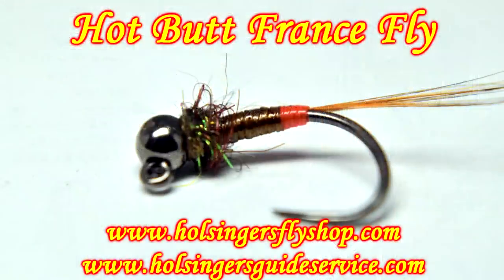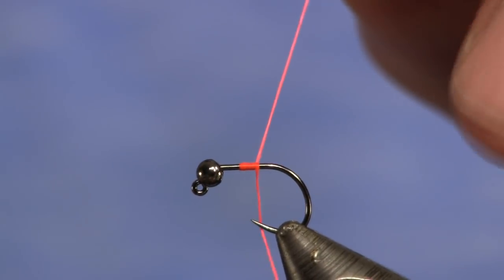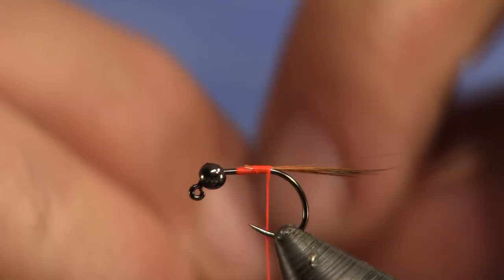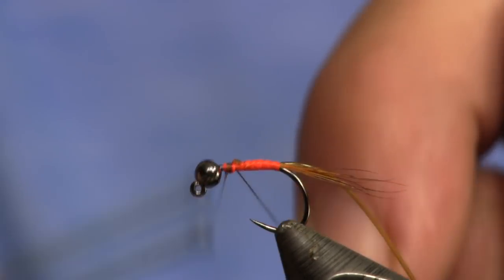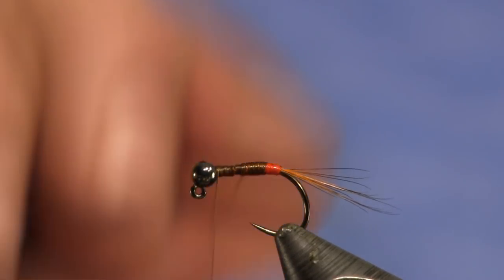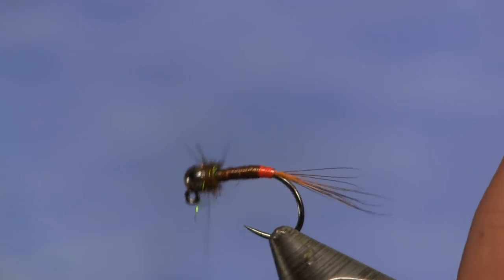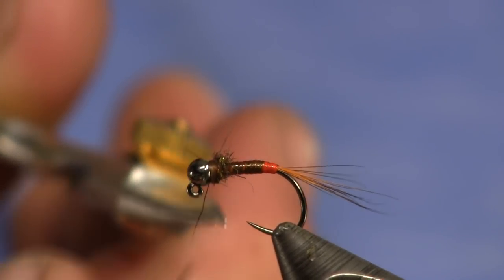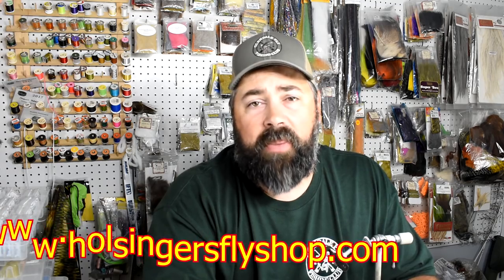Hot Butt France Fly, Holsinger's Fly Shop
The Hot Butt France Fly is a simple twist on a great fish catching fly. the reason I shared this video is a simple one.  People come in to the shop all the time with a list of materials that is the "original material list" thinking that the fly will only work if it's tied the same way as the original.  Substitute materials to achieve different colors and different looks.  The original pattern may have been tied to match a specific insect in that persons area but the species in your area are a different color.  Have fun tying and experimenting with new patterns that's the fun of tying.  for all the materials needed to tie this fly and others.  -Shawn

Materials:
HFS Jig Hook Size 14